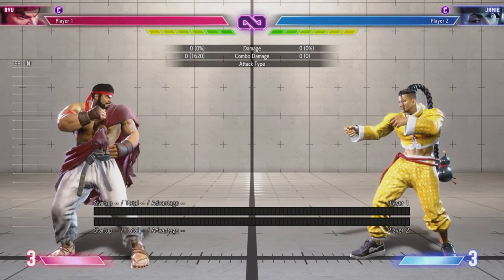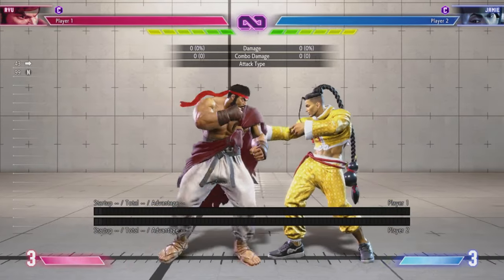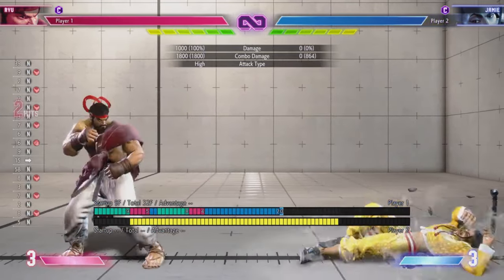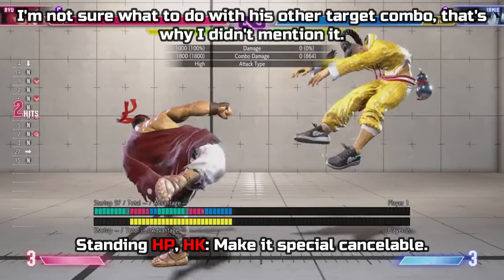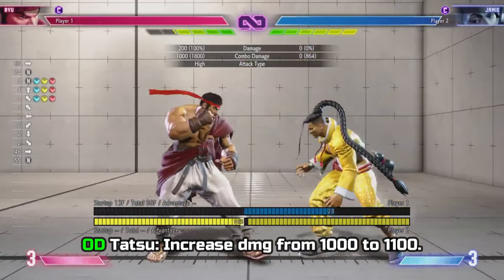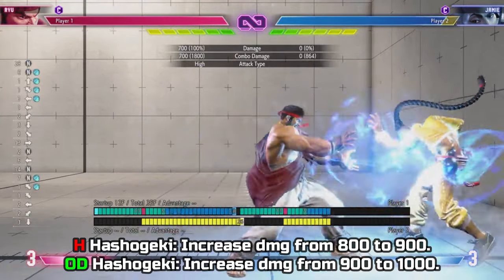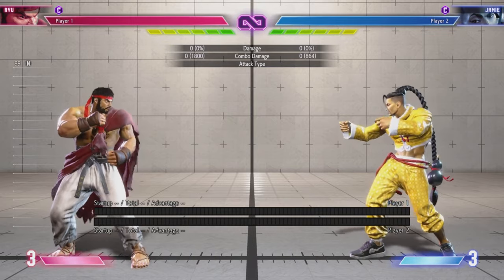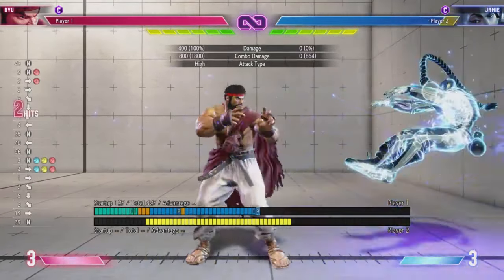Street Fighter 6 (Year 2): Ryu Balance Suggestions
Chapters:
Intro: 00:00
Standing MP: 0:43
Forward HP: 1:26
Forward HK: 2:41
HP, HK: 4:17
Fireballs: 5:09
OD Tatsu: 6:22
Air OD Tatsu: 7:04
H & OD Hashogeki: 7:51
Denjin Charge: 8:34